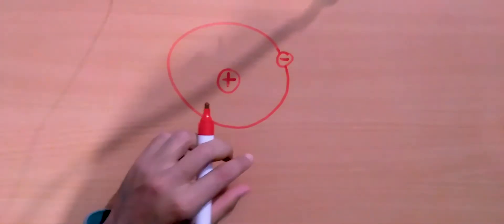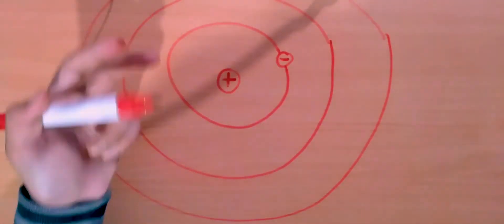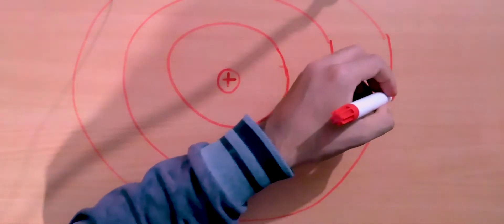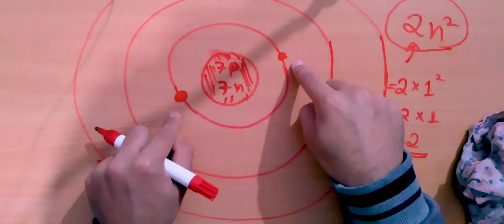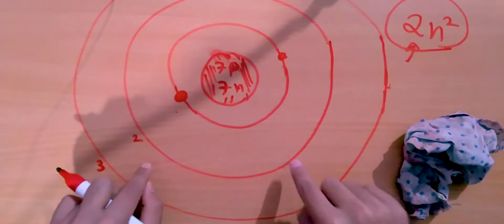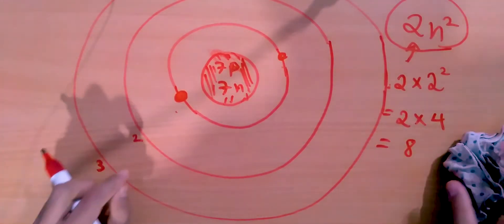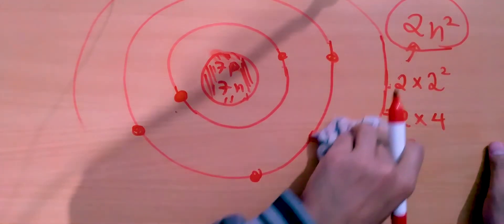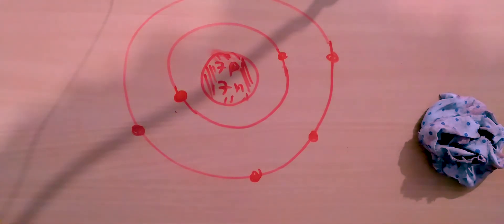How Are Electrons Filled In The Orbits Of An Atom?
This video will explain how electrons are filled in the various orbits of atoms.